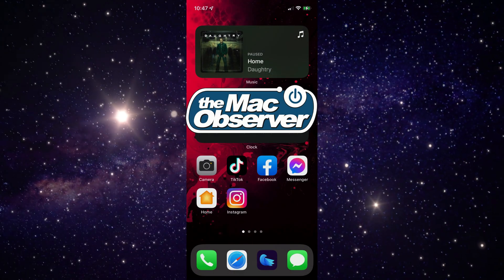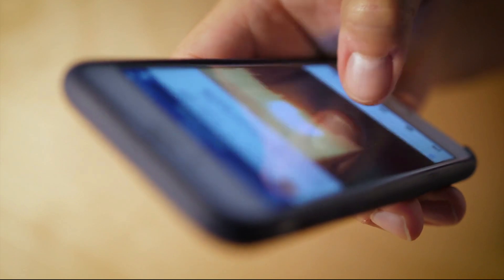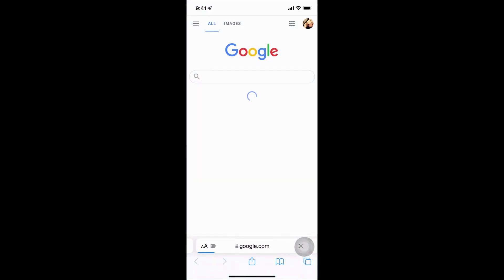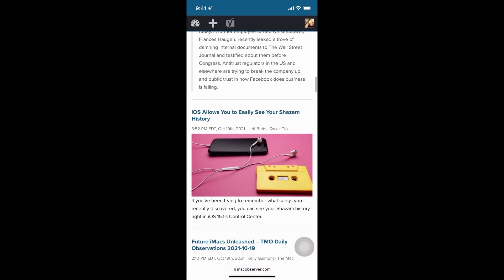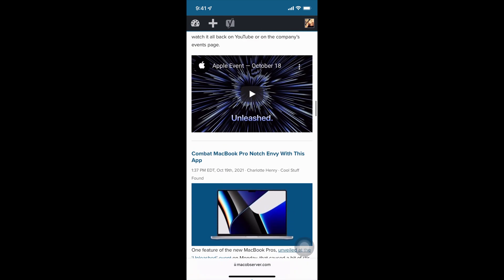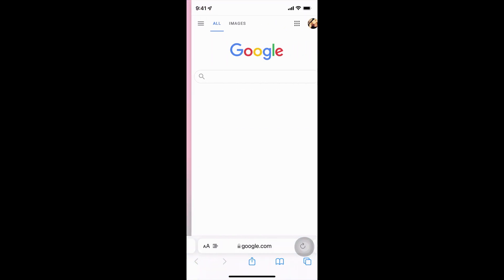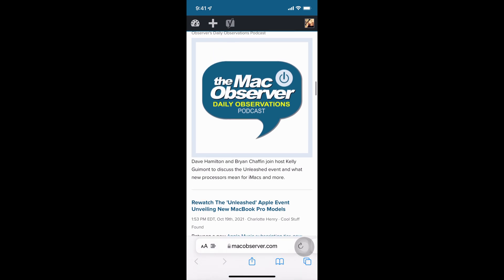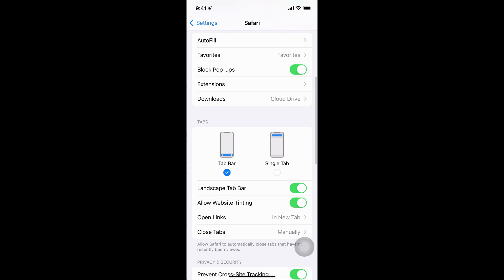iOS 15: Navigating the New Tab Bar in Safari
Before you dismiss the new tab bar in Safari on iOS 15 completely, let’s take a look at how it can actually make browsing the web smoother.